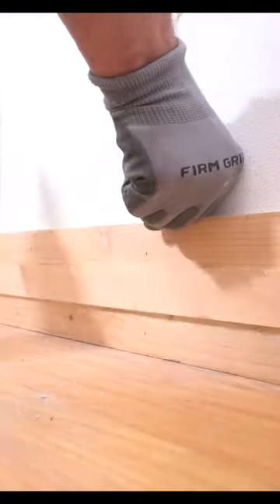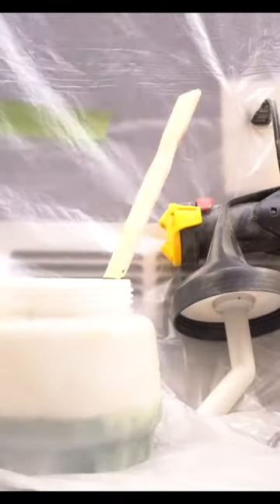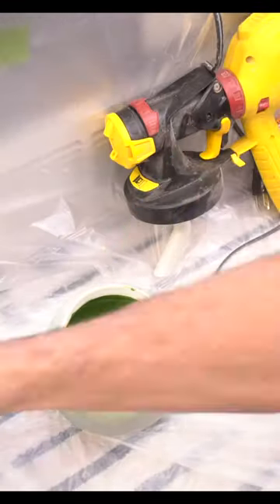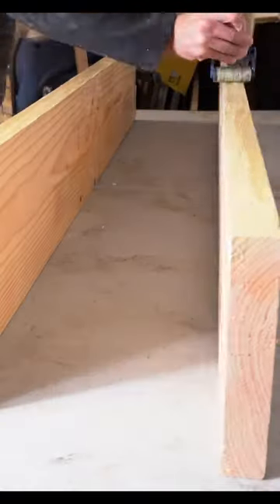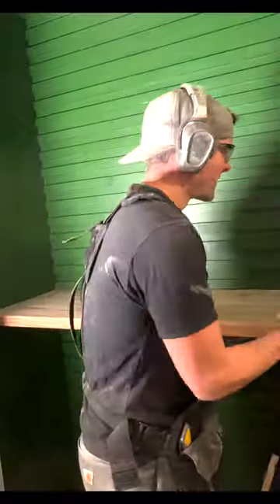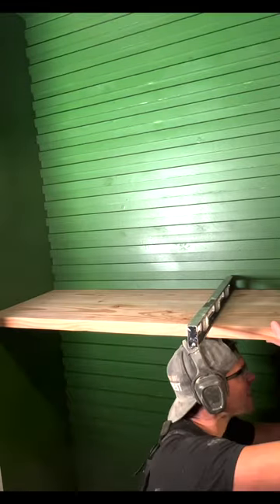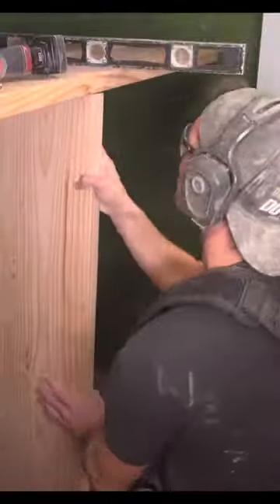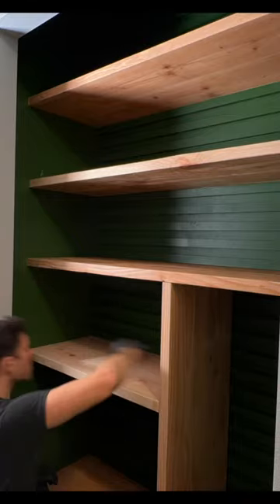My Wife Wanted A Hallway Closet Makeover So.....